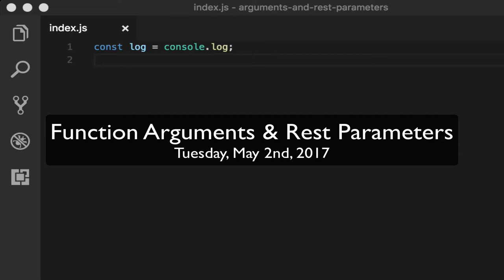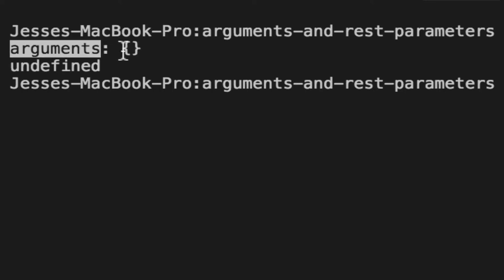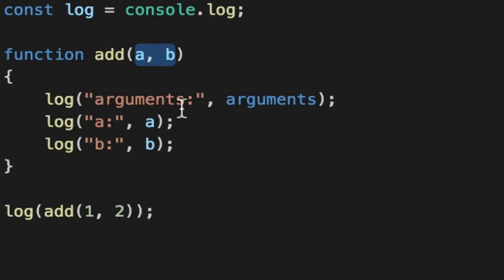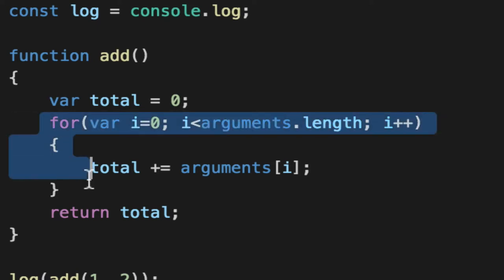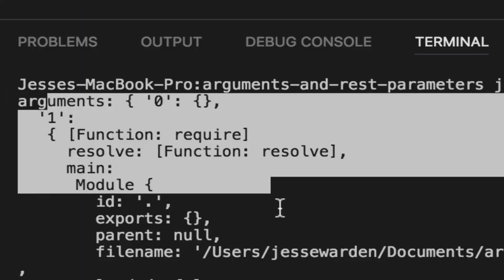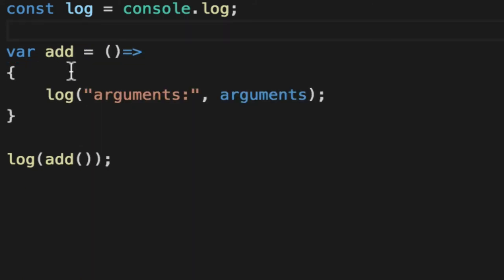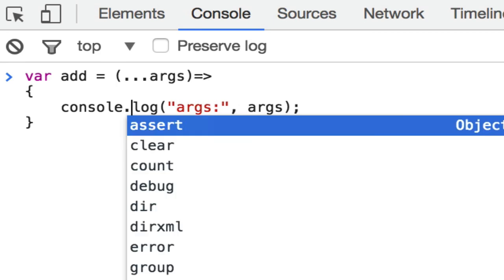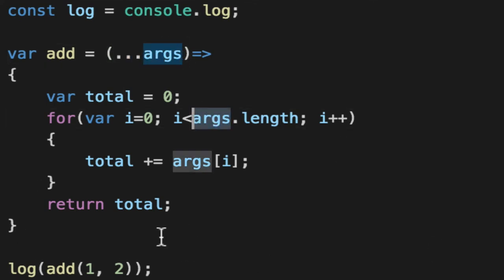Arguments & Rest Parameters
We cover rest parameters in Arrow functions, and how they can supplement the missing arguments keyword you had in old school function declarations.